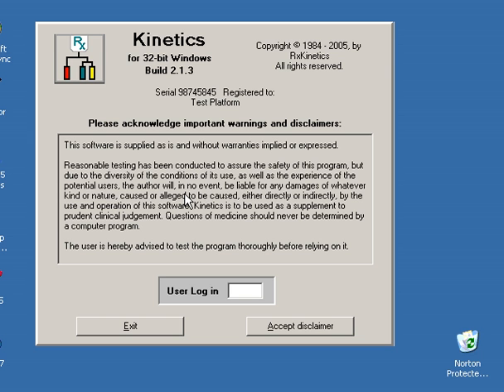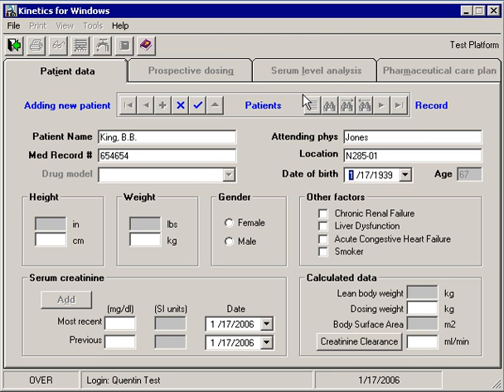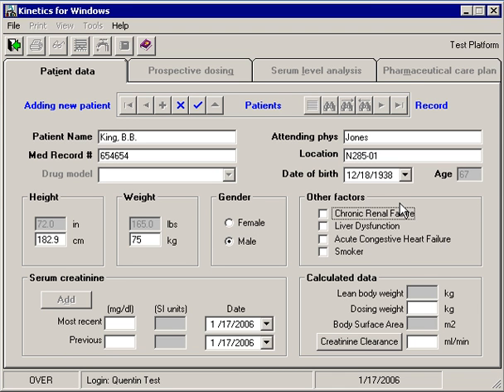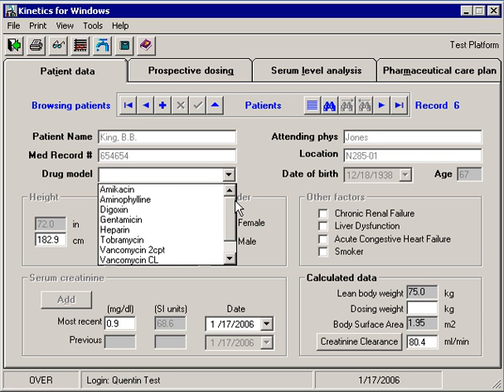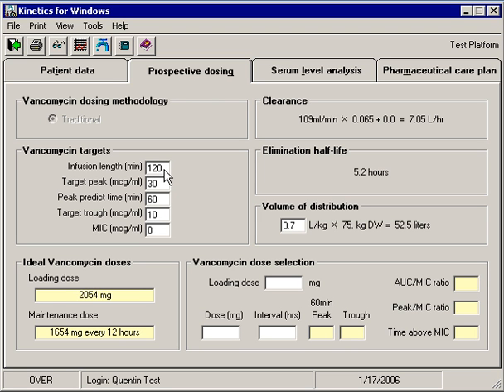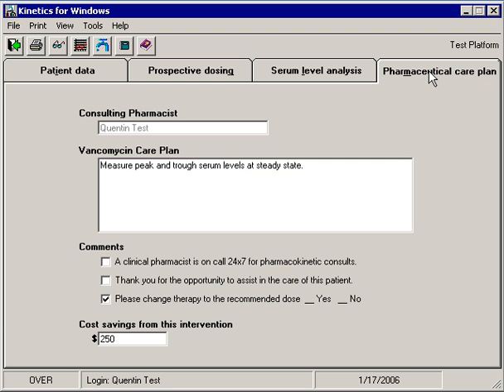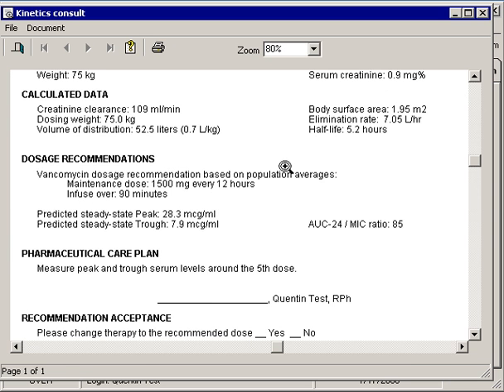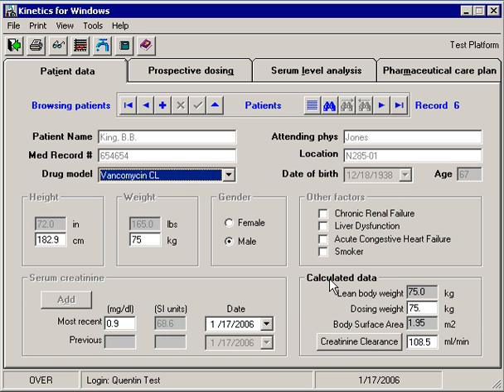Kinetics prospective dosing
This video demonstrates how to enter a new patient and how to perform prospective dosing.